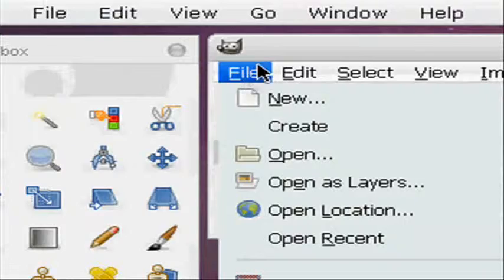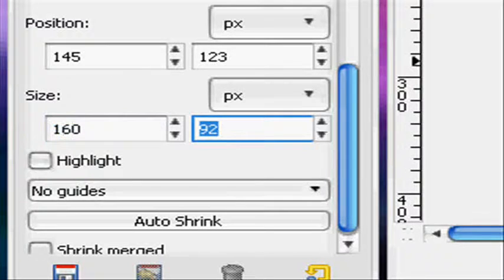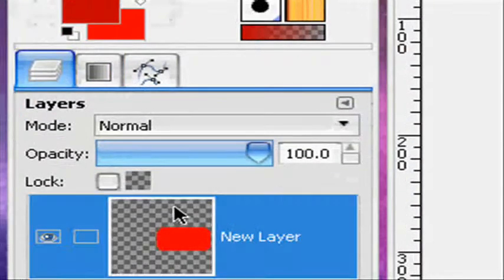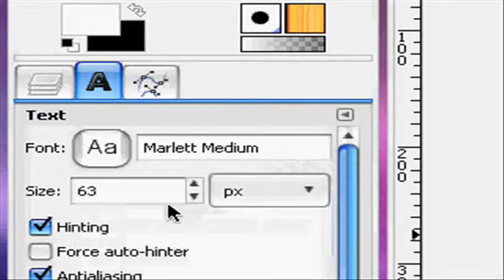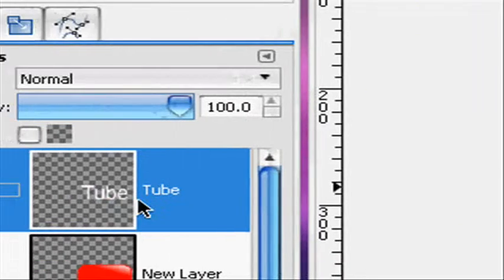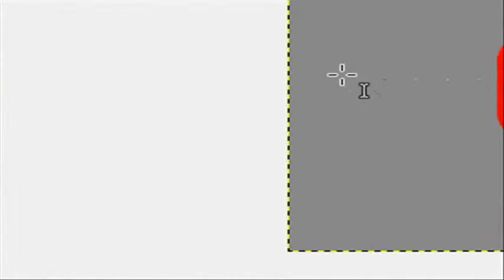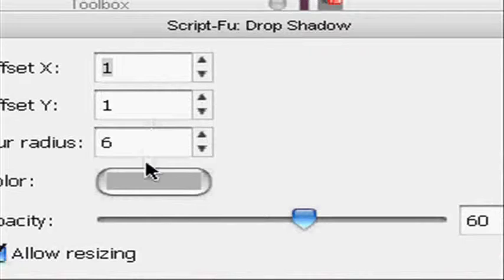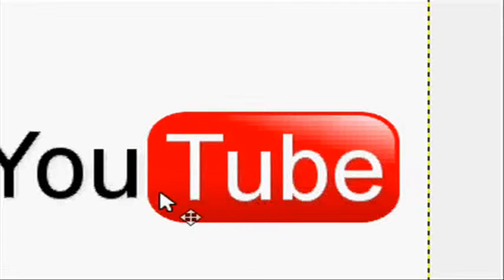YouTube Logo Tutorial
In this video I show you how to make a Web 1.0 YouTube Logo. (Not sure if that's what it's called.)

I realize this is my second tutorial and it has poor quality, and I apologize.

Please give me your suggestions on how I can improve in the future.

GIMP is a free image manipulating program, a decent alternative to Adobe Photoshop.